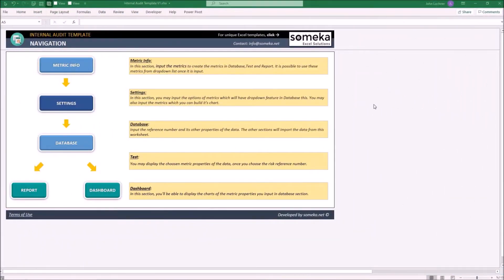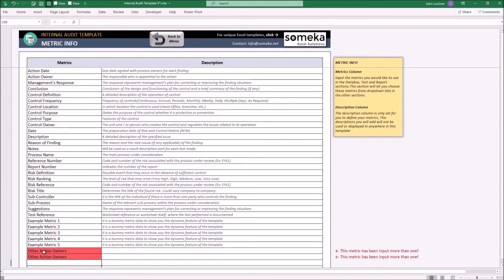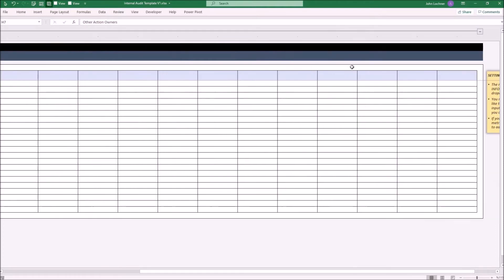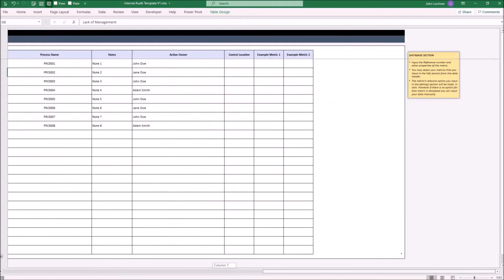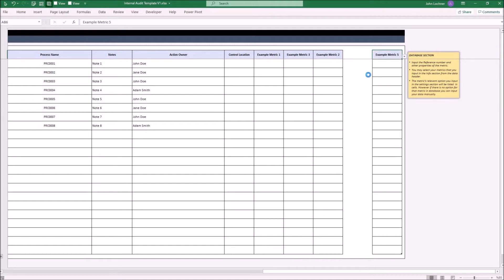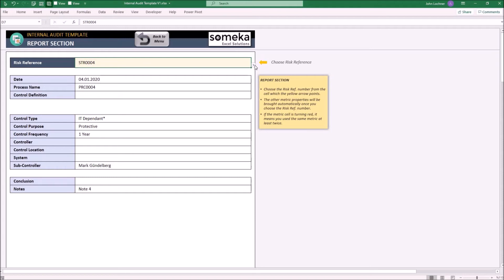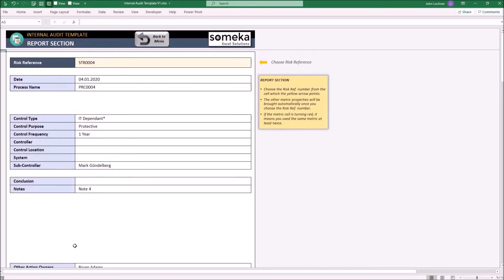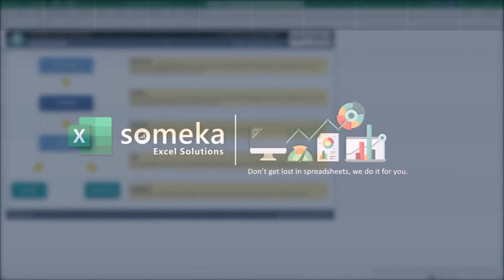Internal Audit Template | Easy Audit Reporting Process in Excel!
The purpose of an Internal Audit Template is to cover all the necessities of a Risk Control Matrix which can be used in any field to report and manage. The content could be tailored according to your standards.

Also, the standard parameters you use in your field could be input and selected in the template.

Features Summary:
# Easy audit reporting template in Excel
# Contains all steps to complete your internal audit process
# Display metrics in a visual dashboard
# Editable metrics, risk ranking, and more!